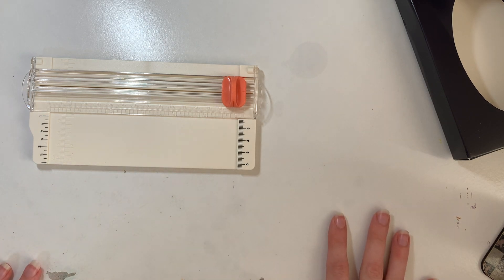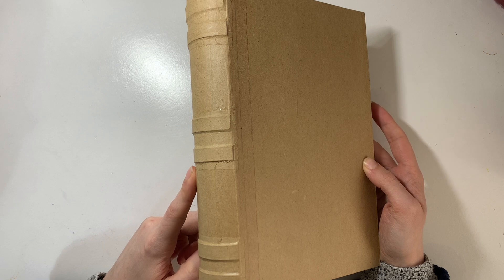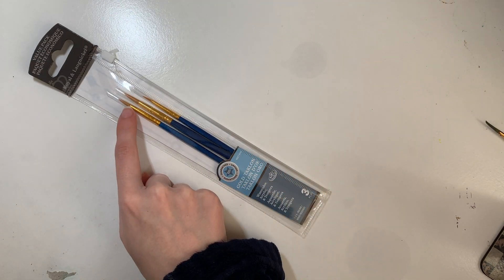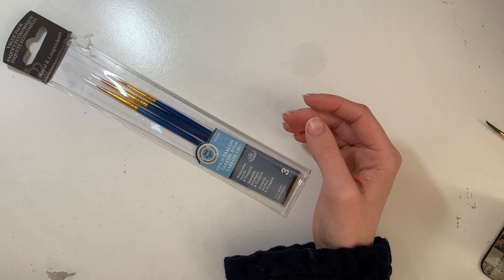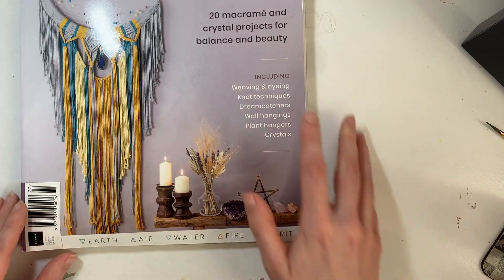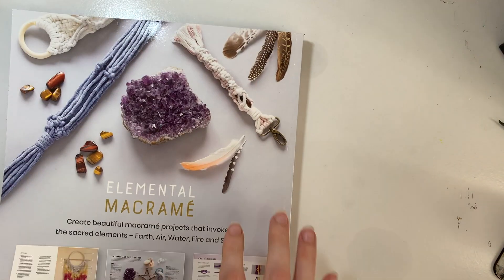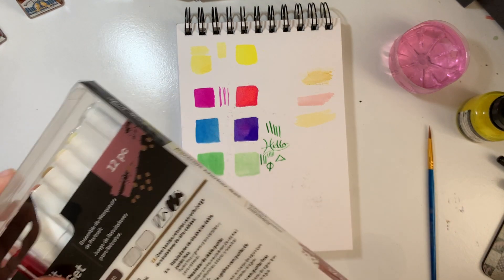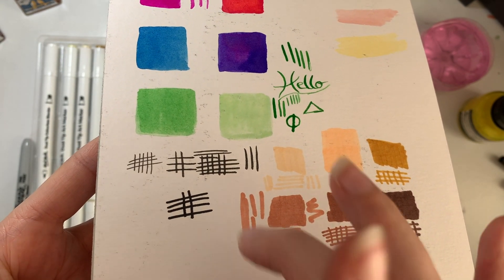Arts and Crafts Haul and Doodle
I decided to tackle multiple bigger projects all at once and its turning out to be a not so good time consuming bad decision... what a surprise. I also need procrastination tips, how not to get distracted tips, how to better manage your time tips, how to stop gaming tips.